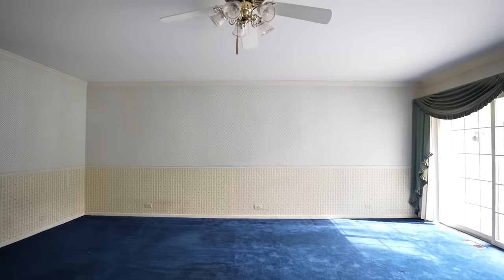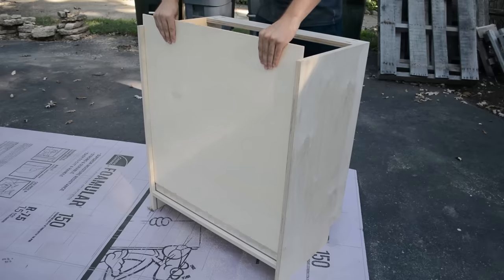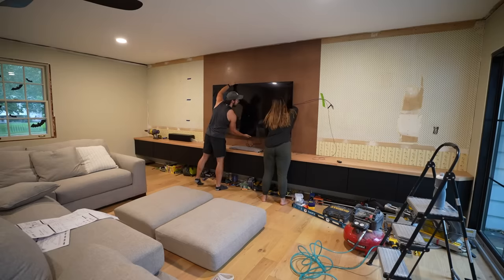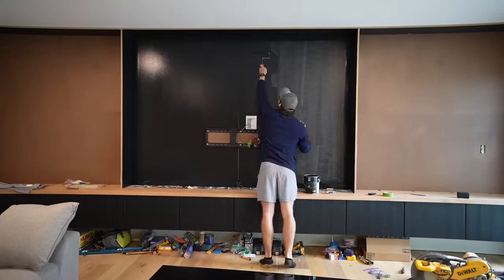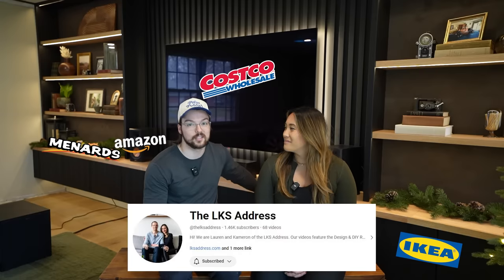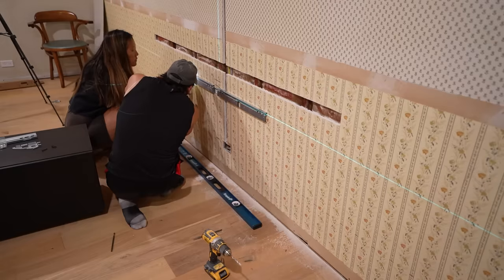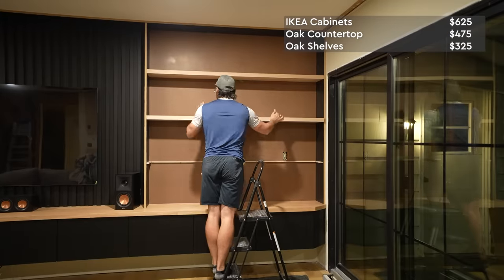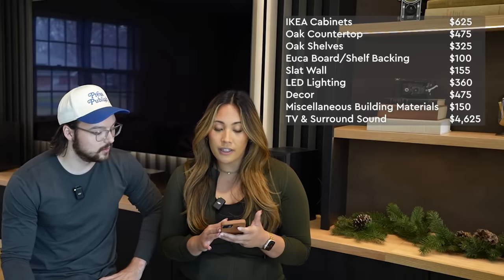Building Our Dream Entertainment Center | Q & A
We wanted to answer all of your questions about our media center build! Tune in to also see how much the whole project cost - did you guess right?

Tools:
Miter Saw
Table Saw
Track Saw
Drill / Impact Driver
Oscillating Tool
Utility Knife
Frog Tape
Pin Nailer
Brad Nailer
Air Compressor
Feather Finish
Charcoal Pigment

LED Components:
COB LEDs
Aluminum Rails and Diffusers
Power Supply
Wall Plug

Speakers
Center Channel
Left and Right
Subwoofer Cable

TV
LG C3
Wall Mount
8k HDMI Cable

Find my favorite tools and products here:
Amazon Storefront

My Gear
Camera Body